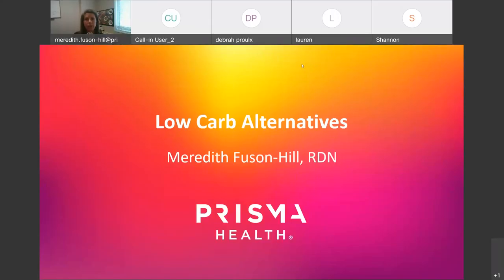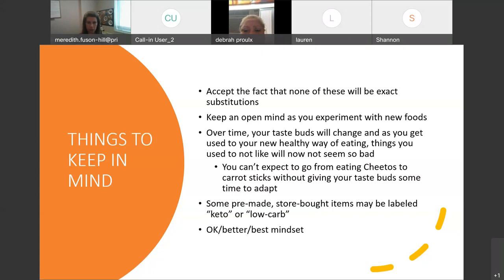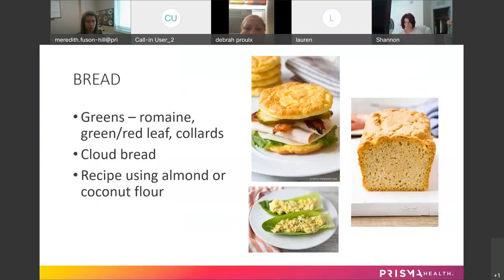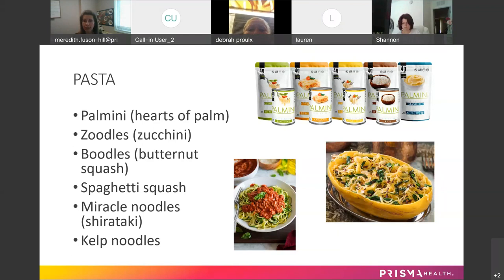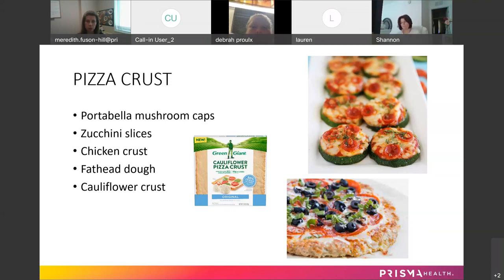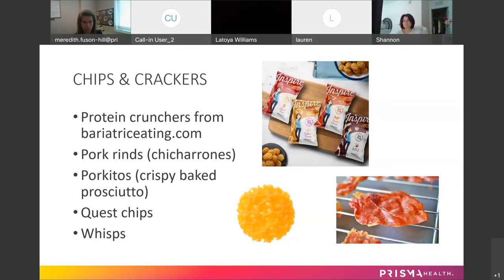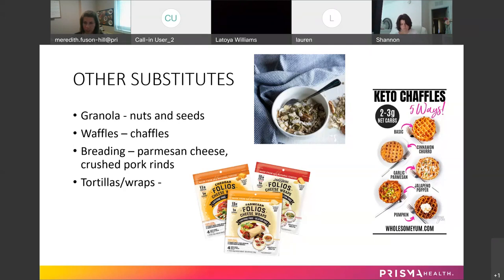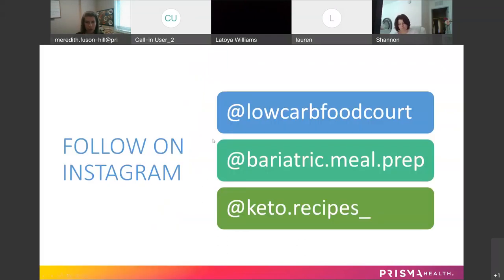Low Carb Alternatives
A support group recording from 10/21/21 in which we discuss some lower carb alternatives to some common starchy foods.